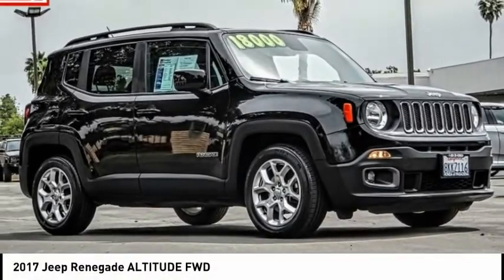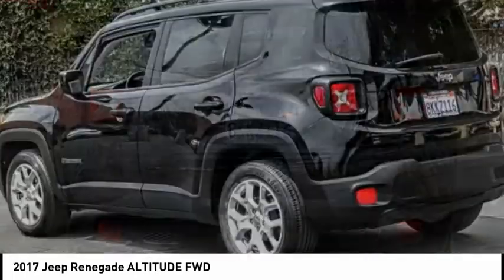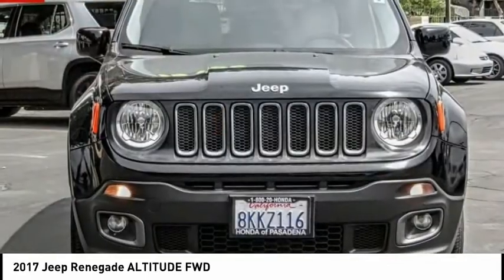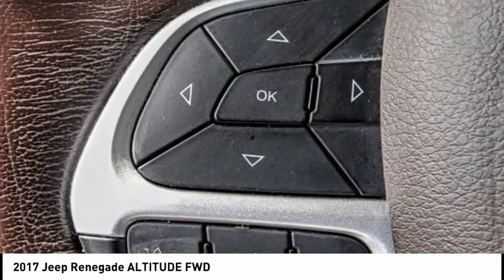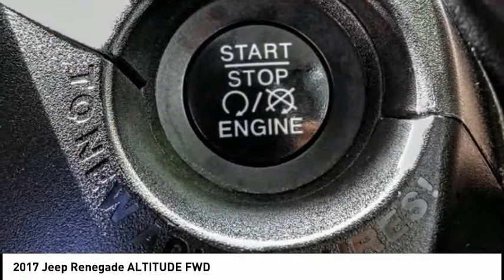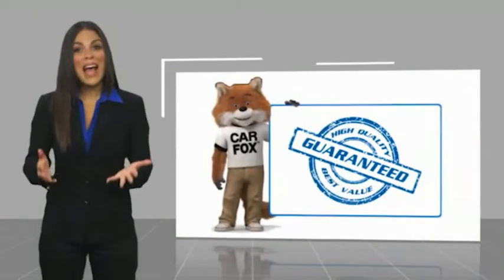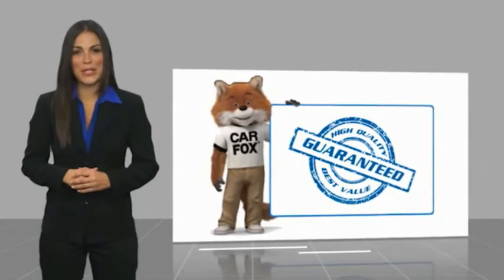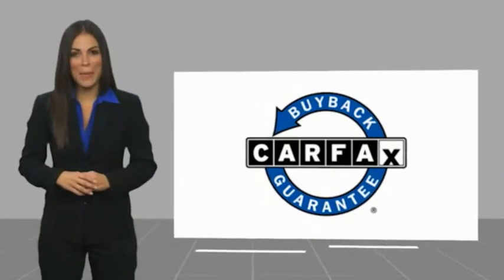2017 Jeep Renegade Pasadena Los Angeles Glendale Alhambra Cerritos Orange County 00518031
2017 Jeep Renegade ALTITUDE FWD

HONDA OF PASADENA IS A NEW AND USED HONDA DEALERSHIP PROUDLY SERVICING LOS ANGELES, PASADENA, GLENDALE, ALHAMBRA, CERRITOS, & ALL NEARBY CITIES. THIS BLACK 2017 Jeep RENEGADE IS EQUIPPED WITH A 2.4L I4 MultiAir, MANUAL TRANSMISSION, AND RECEIVES AN ESTIMATED 24 City/31 Hwy MPG. CONTACT HONDA OF PASADENA TO SCHEDULE A TEST DRIVE AND TAKE THIS 2017 Jeep RENEGADE HOME TODAY, OR VISIT OUR SHOWROOM CONVENIENTLY LOCATED AT 1965 E. FOOTHILL BLVD, PASADENA, CA 91107. STOCK #: 00518031 | 2017 Jeep Renegade Altitude FWD POWER WINDOWS TRACTION CONTROL AIR CONDITIONING 2017 Jeep RENEGADE ALTITUDE FWD 2 YEAR 125,000 MILE WARRANTY , TOP 5 VOLUME HONDA CERTIFIED DEALER IN SO.CALIF. 2019 AND 2020. 22/30 City/Highway MPG Clean CARFAX. To see more quality vehicles like this one right here just Awards: * 2017 KBB.com 10 Coolest New Cars Under $18,000 * 2017 KBB.com 10 Best All-Wheel-Drive Vehicles Under $25,000 * 2017 KBB.com 10 Most Awarded Brands Stock #: 00518031 | VIN: ZACCJABB7HPE92319 | 2017 Jeep Renegade Altitude FWD POWER WINDOWS TRACTION CONTROL AIR CONDITIONING Honda of Pasadena AT HONDA OF PASADENA, OUR GOAL IS TO SELL THE BEST VEHICLES AT THE LOWEST PRICES AND TREAT OUR CUSTOMERS WITH RESPECT. AS A CALIFORNIA HONDA DEALER, WE BELIEVE WHEN YOU CHOOSE HONDA OF PASADENA YOU ARE MAKING THE RIGHT CHOICE.